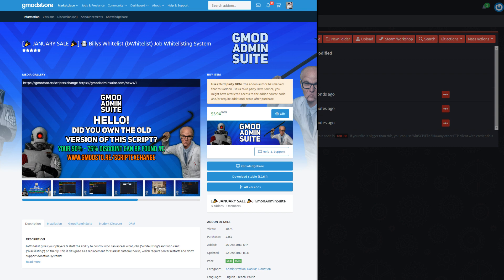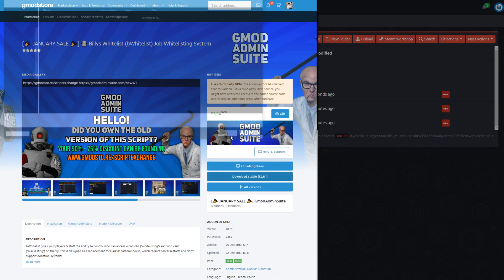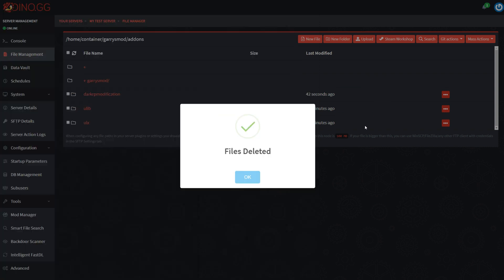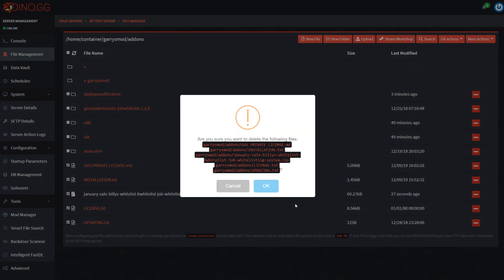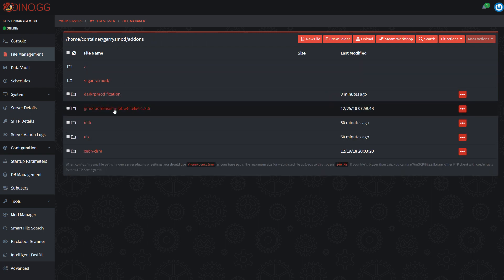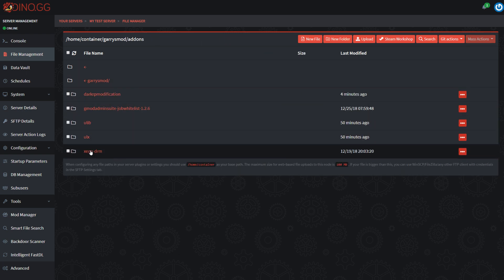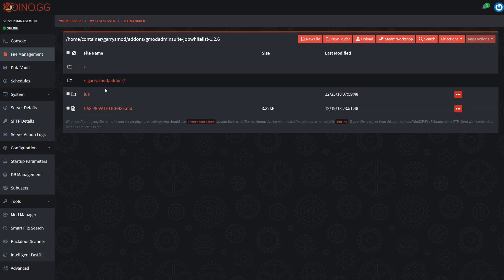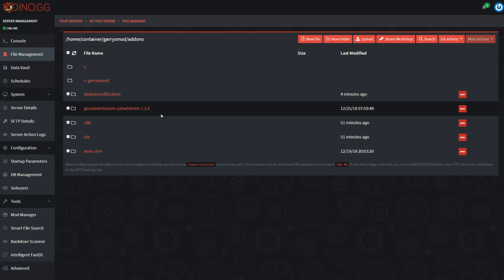How to install addons from gmodstore on gmod